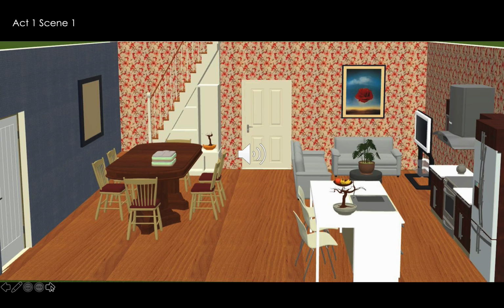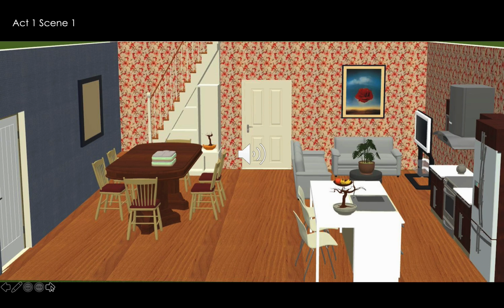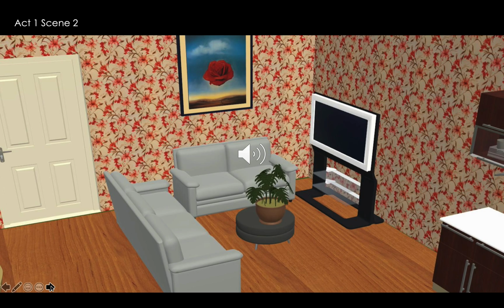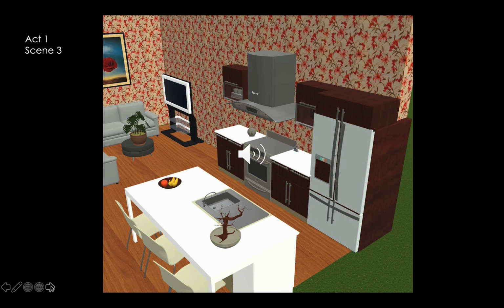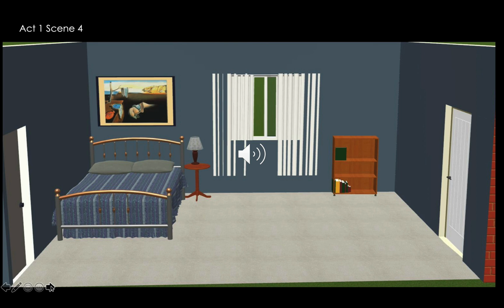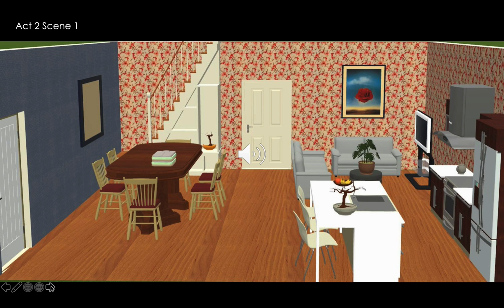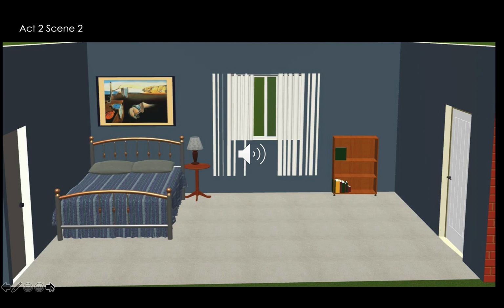Rabbit Hole Set Design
Final Project: Understanding theater
Emily Orciani
Professor Daly
Set design for Rabbit Hole by David Lindsay-Abaire